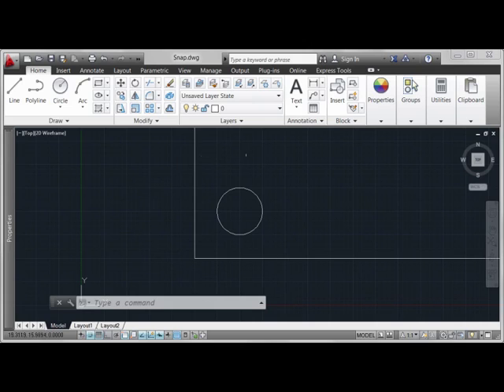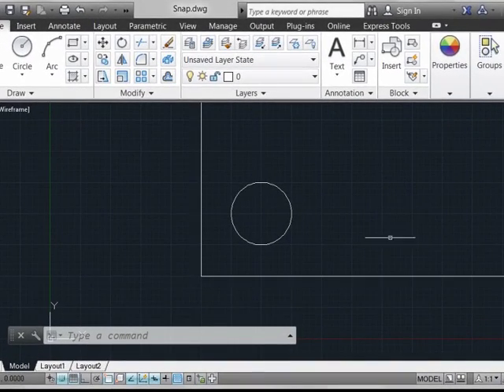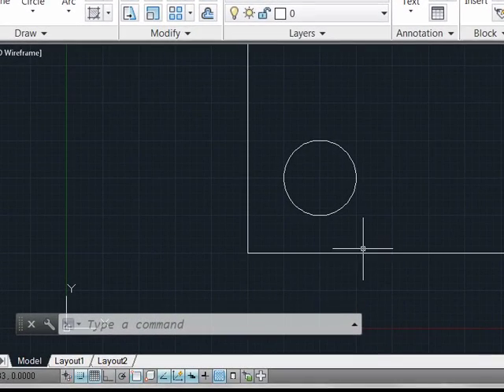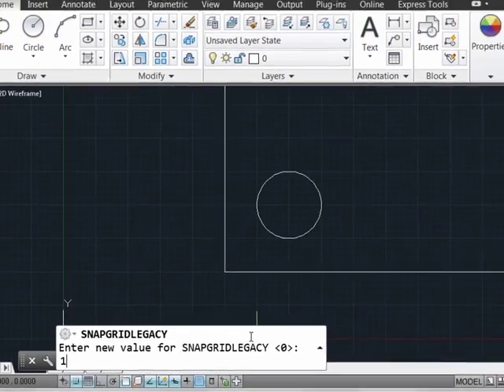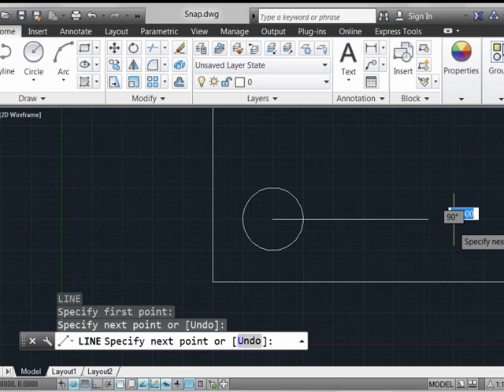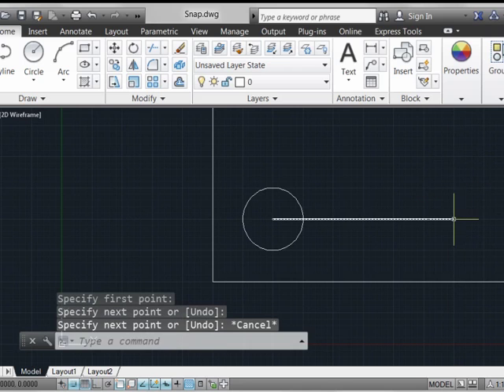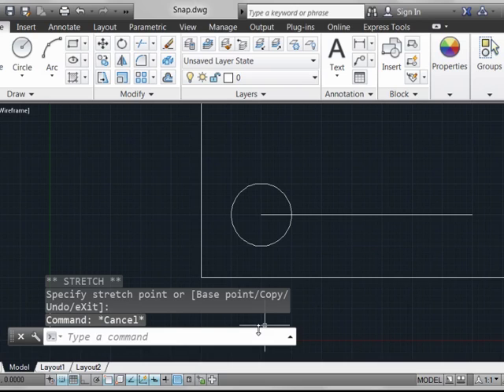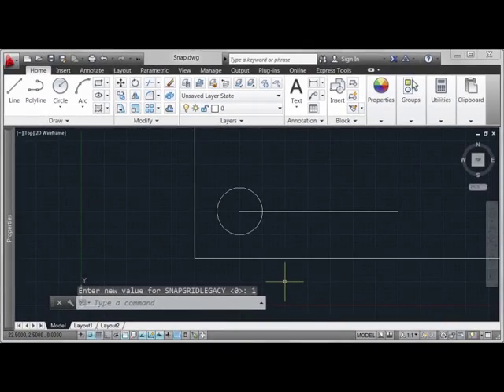Snap Behavior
Robert Green describes the new Legacy snap option in AutoCAD 2013.